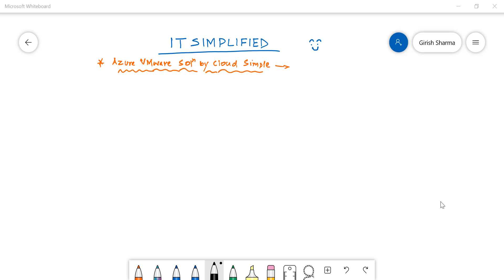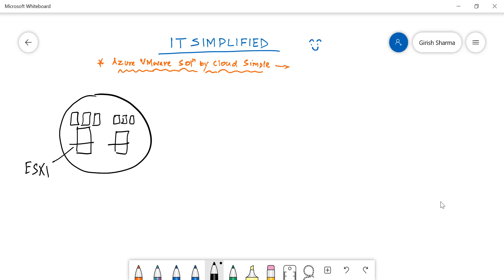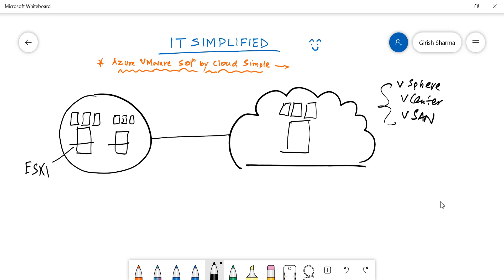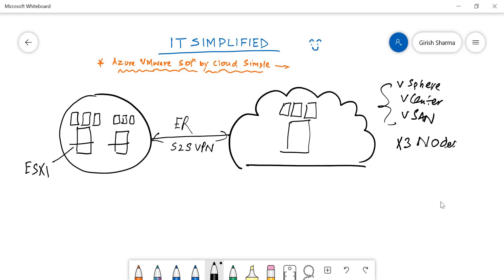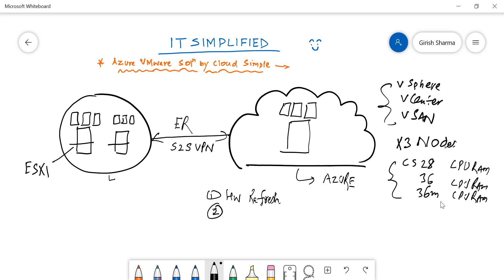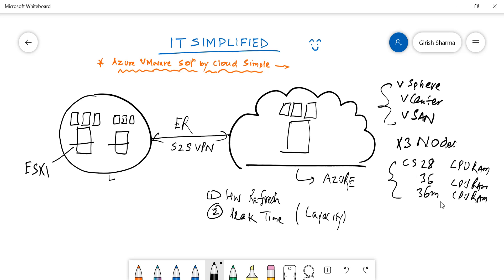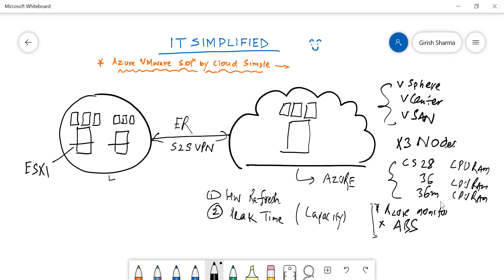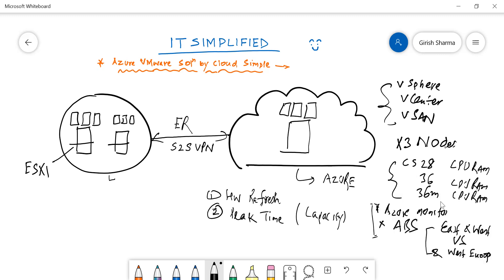Azure - Vmware solution by CloudSimple !!!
Vmware in azure?